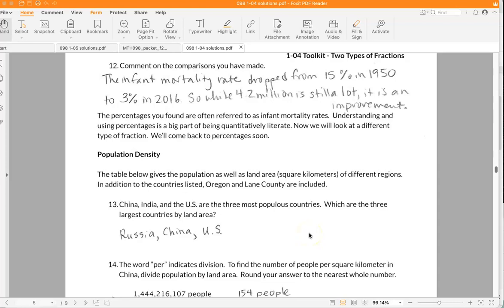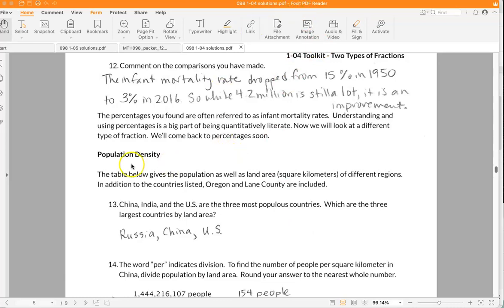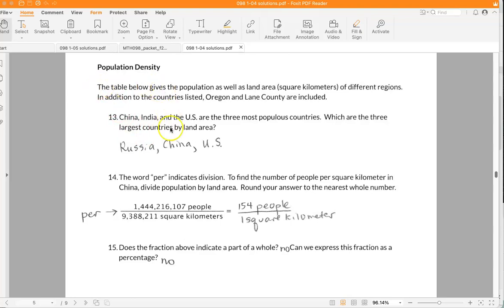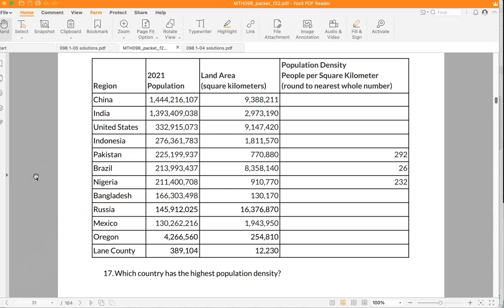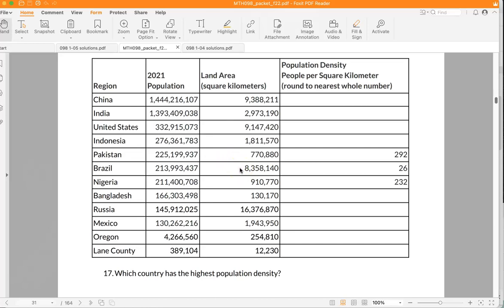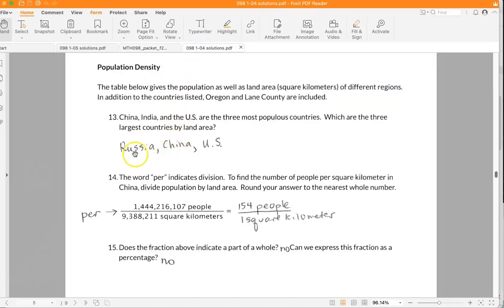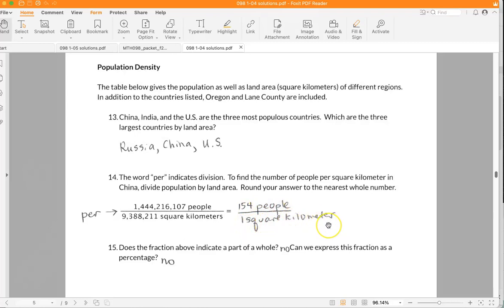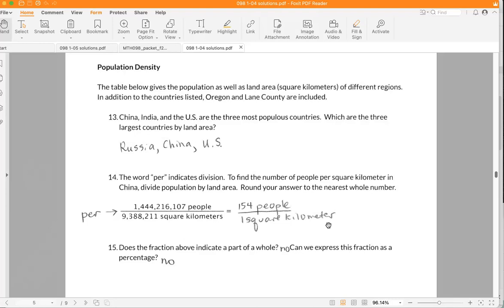098 1-04 page 22 f22